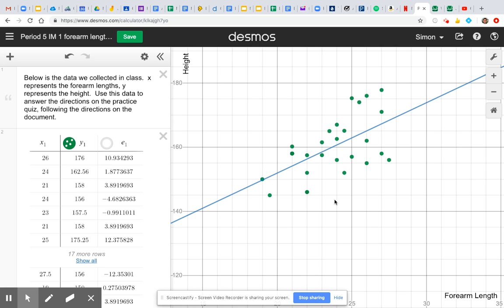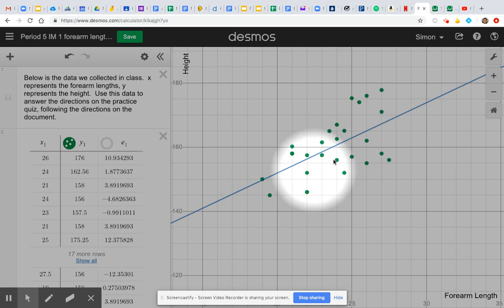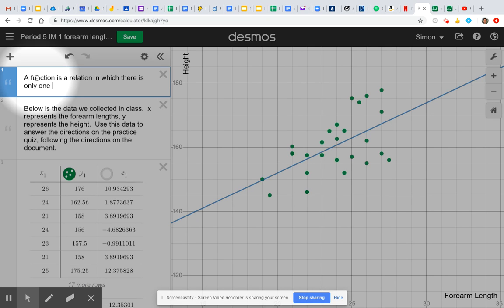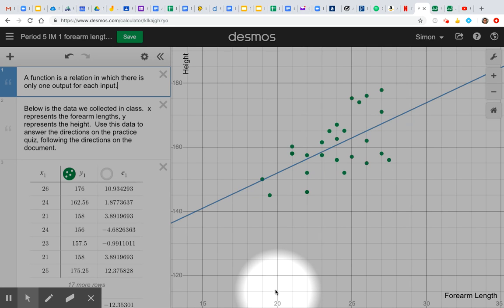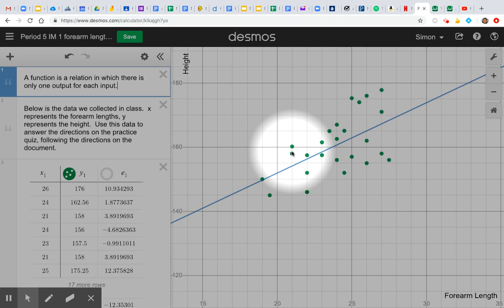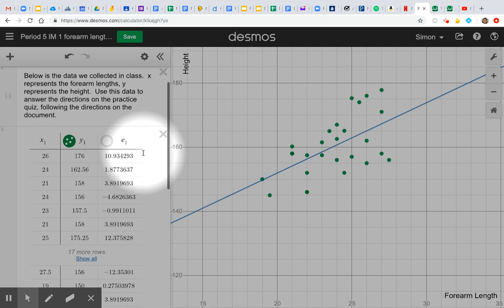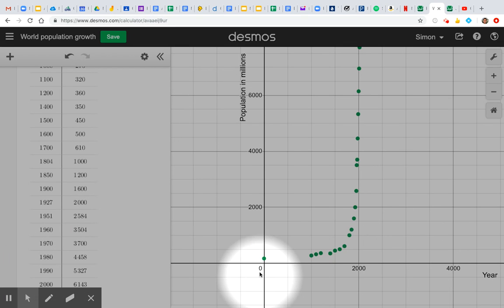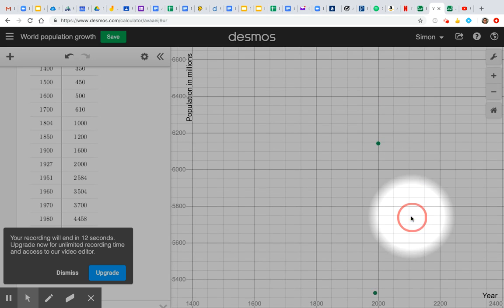IM 1 relation vs. function